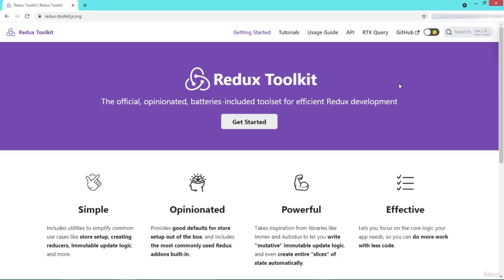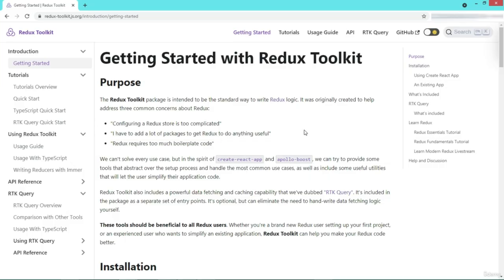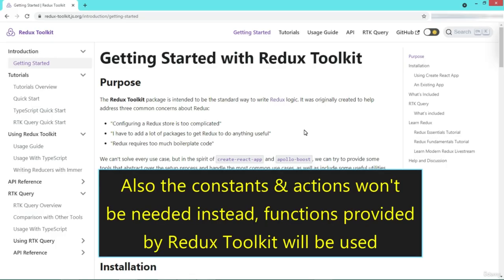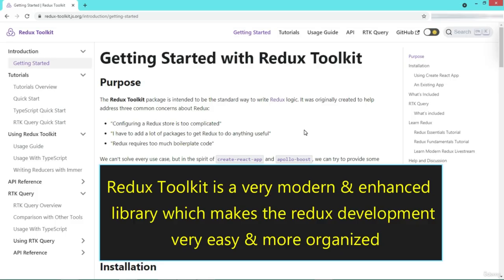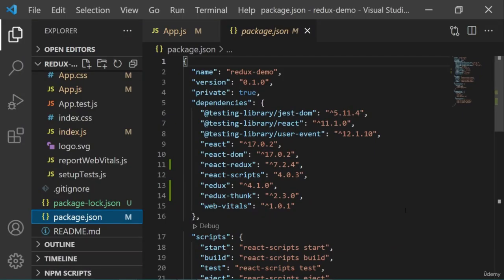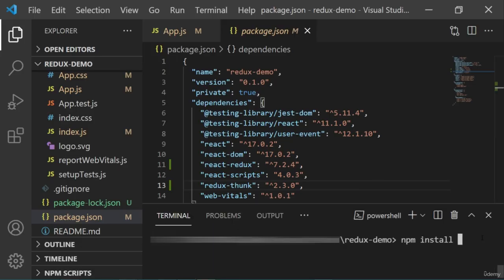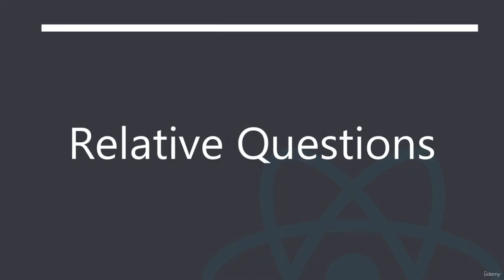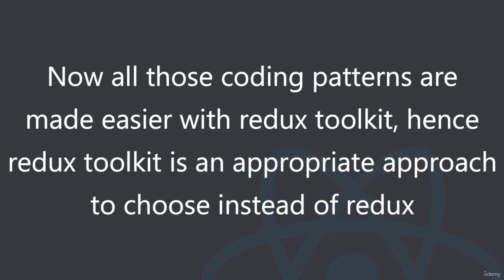What is Redux Toolkit (RTK) and How to Install It in Your React App?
🔹 Description:
In this video, we’ll introduce Redux Toolkit (RTK), a set of tools designed to simplify and streamline Redux development. You’ll learn why RTK is the modern way to write Redux logic, and how it helps with reducing boilerplate code, improving performance, and making Redux development easier.

We’ll also guide you through the installation process of Redux Toolkit and show you how to set it up in a React app. By the end of this video, you’ll be ready to start using RTK to manage your app’s state more efficiently.